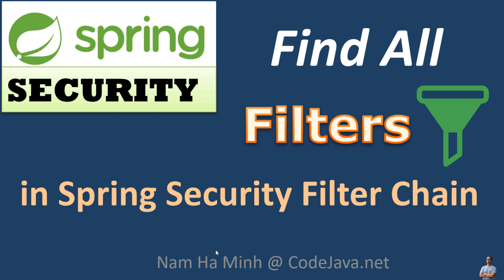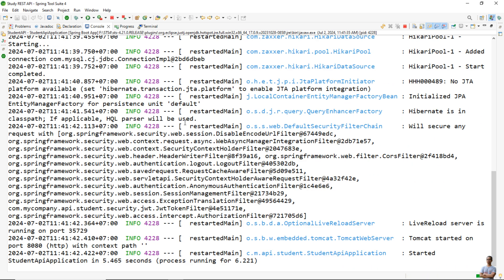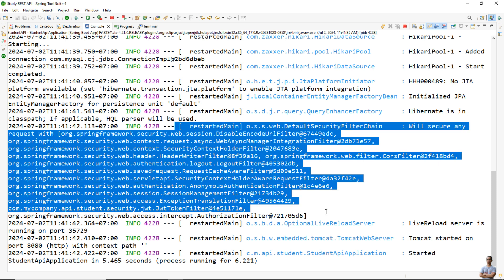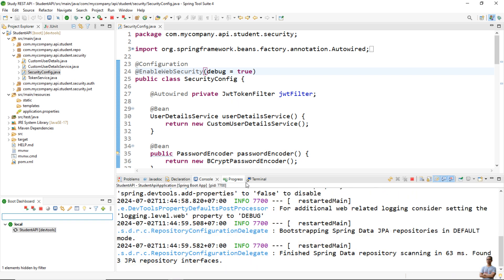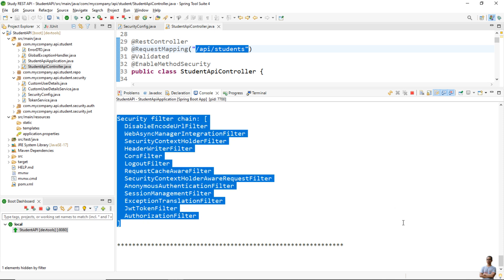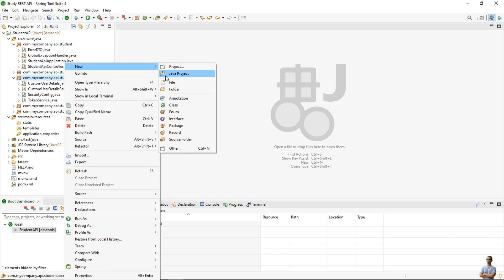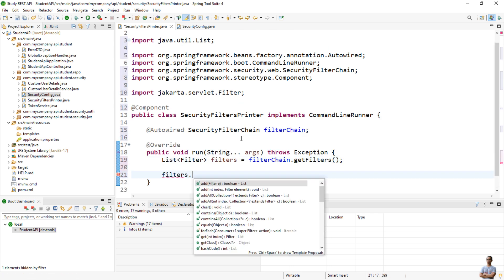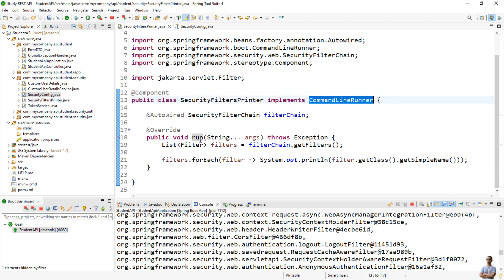3 Ways to Find All Filters in Spring Security Chain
In this video, I will show you how to find all filters that are registered in the springSecurityFilterChain of a running Spring Boot application. The 3 ways you will learn are:

1. Look at logs in the console
2. Use @EnableWebSecurity annotation
3. Write code to List all Spring Security filters